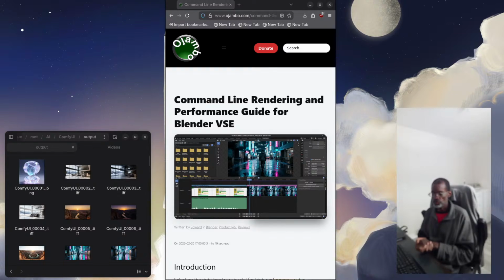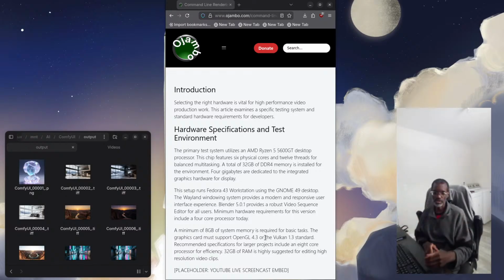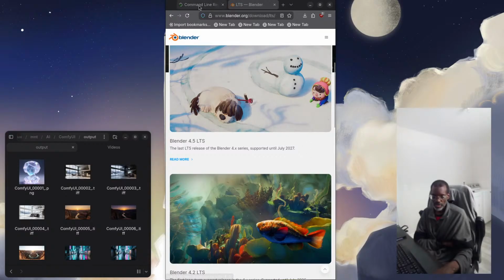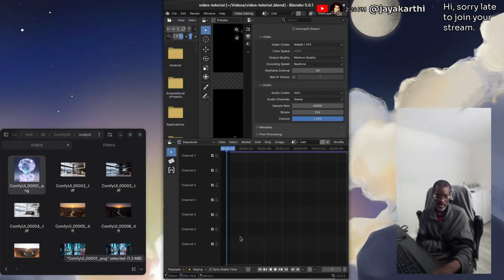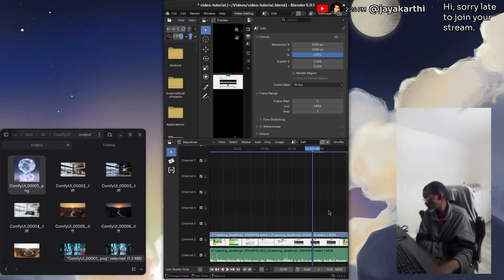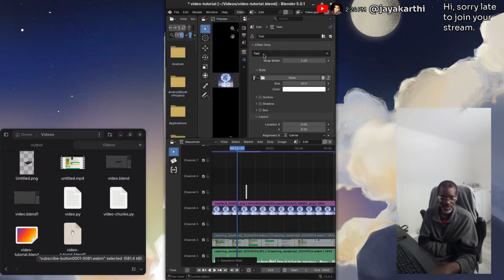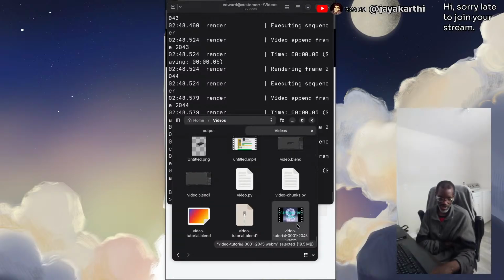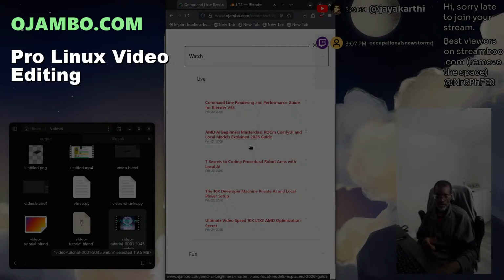Fast Video Editing with Blender VSE and Linux Command Line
Learn how to use the Blender Video Sequence Editor on Linux to create professional video content. This screencast demonstrates how to edit clips and export transparent WebM files using the command line. You will master cuts, transitions, and speed controls while optimizing your hardware for the best performance.